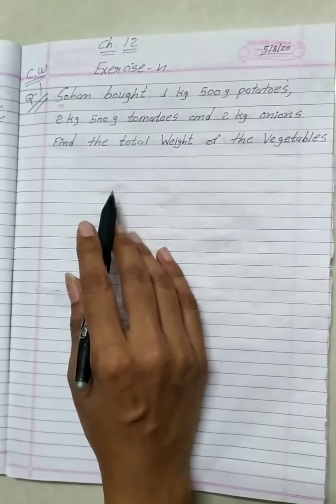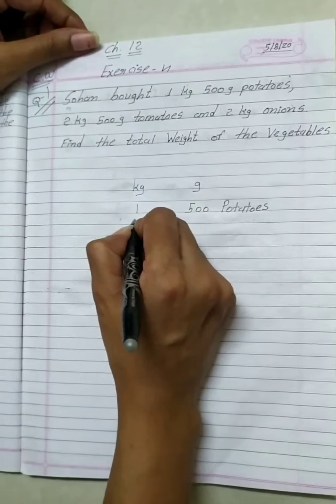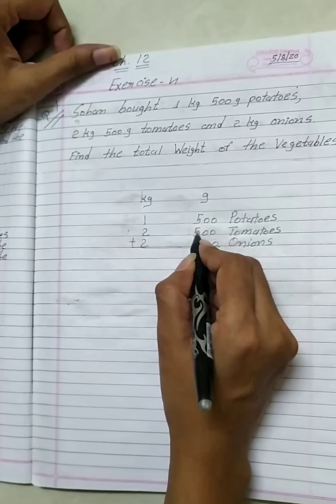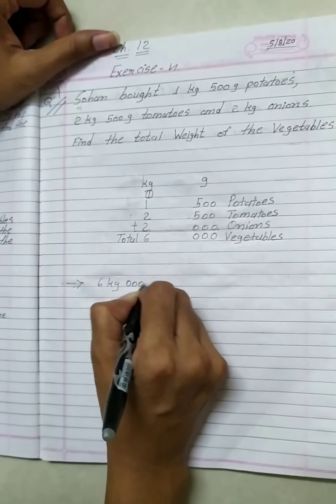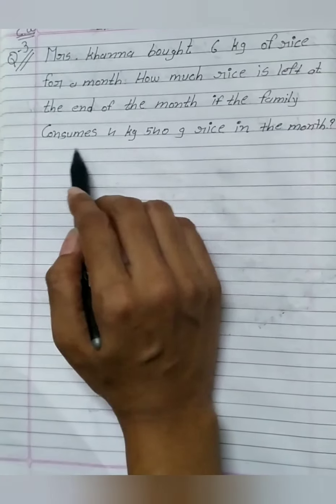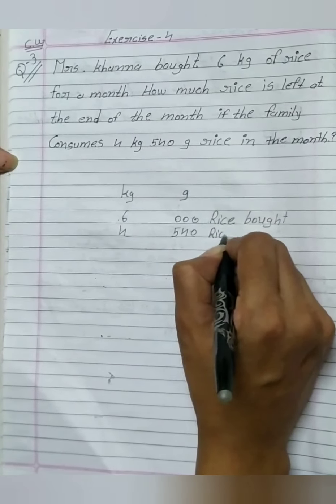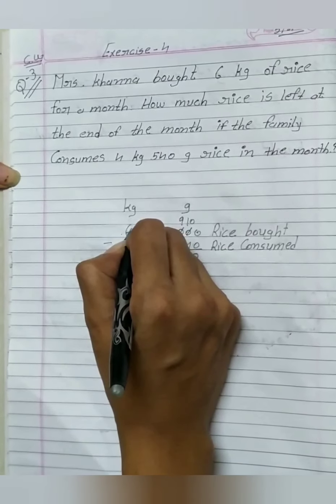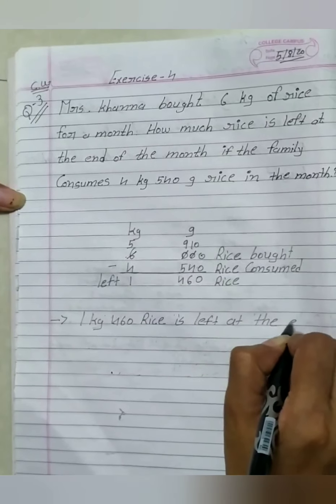STD-3#MATHS#CH-12#EXERCISE-4